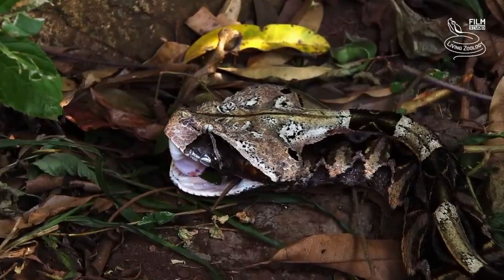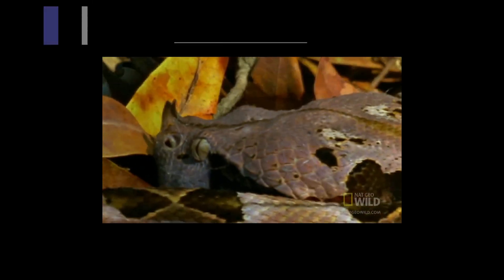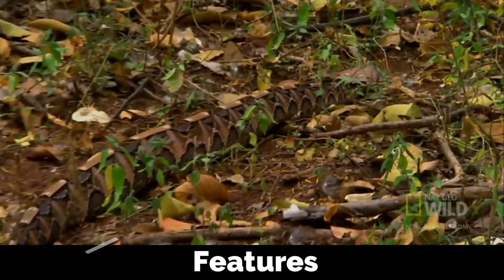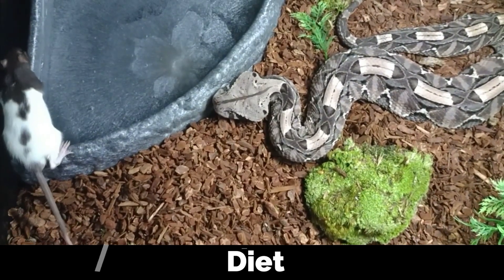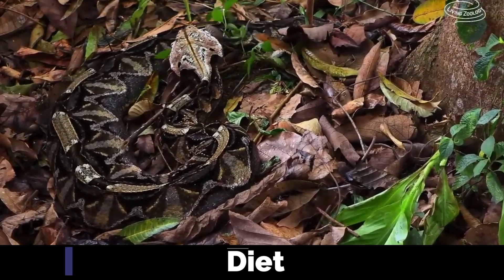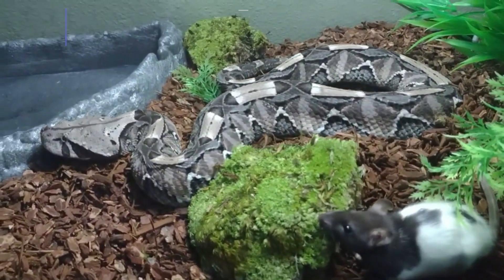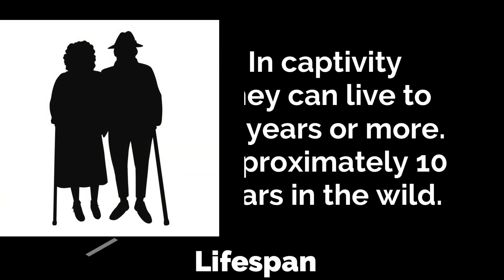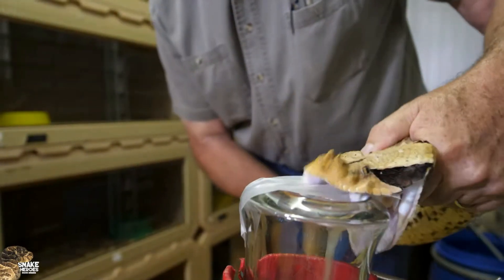Gaboon viper - Bitis gabonica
Gaboon viper - Bitis gabonica (including Bitis Rhinoceros) -  Species Profile - Mini Nature Documentary.

With thanks to our Patrons, Pixabay.com, Vexteezy.com and our video sources.

0:00 Introduction
0:30 Taxonomy
1:22 Range
1:47 Features
2:20 Habitat
2:37 Diet
3:45 Behaviour
4:15 Predators
4:33 Size
4:55 Offspring
5:25 Lifespan
5:42 Outro